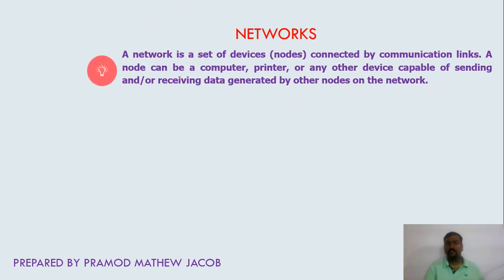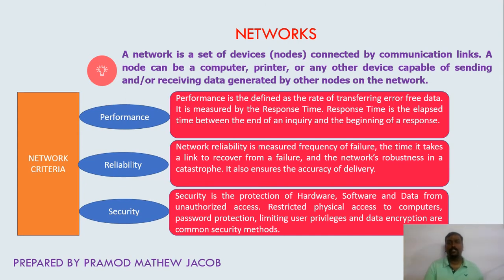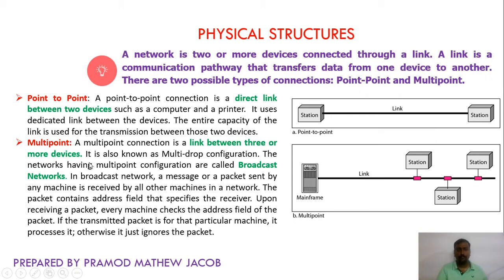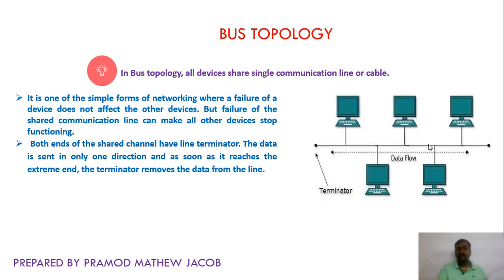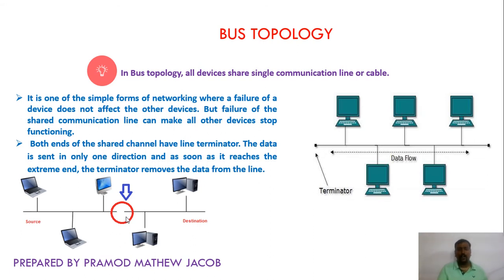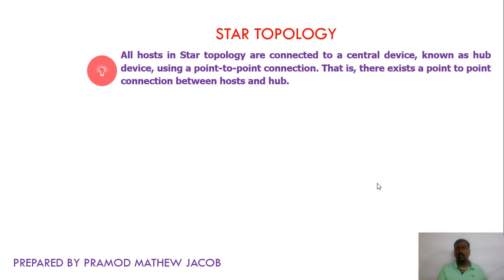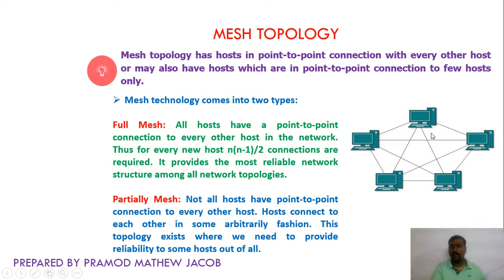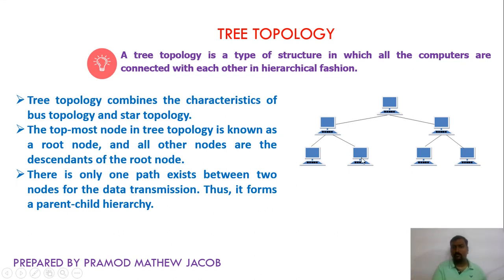COMPUTER COMMUNICATION | NETWORK TOPOLOGY | Part 6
This lecture series is mainly meant for B.Tech S7 Electronic and Communication branch of KTU. This session discusses about Network Criteria, Topology - Bus, Ring, Star, Mesh, Tree